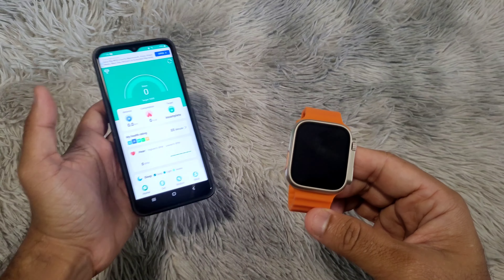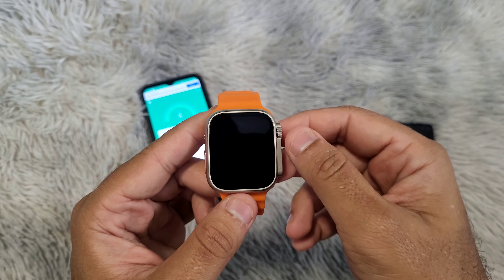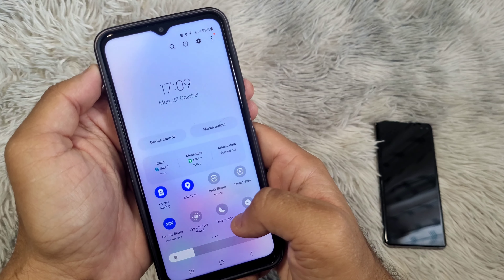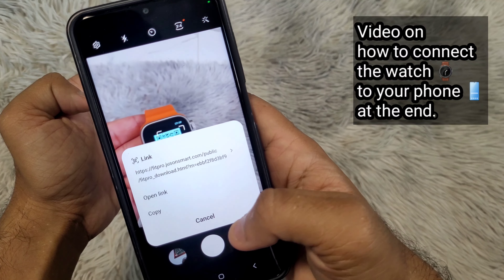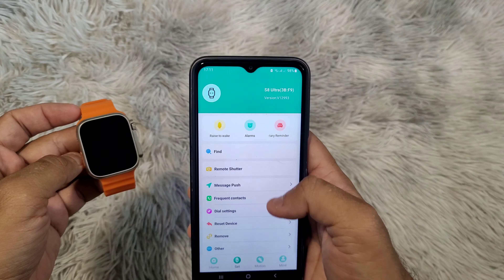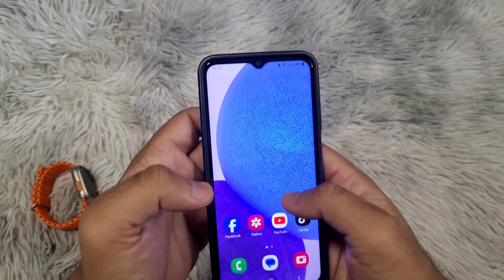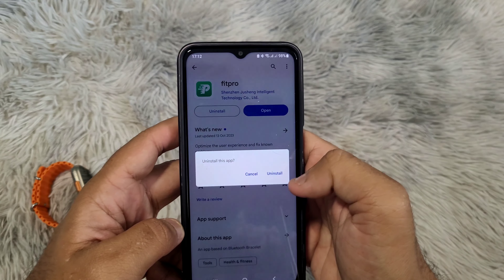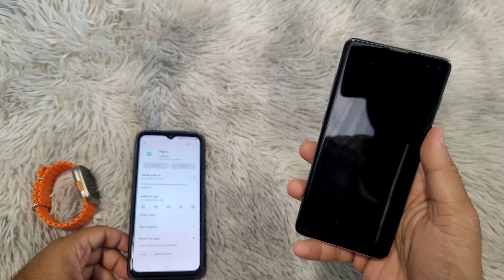Smart Watch: 10 Solutions on Connection and Time Setting Problems | Fix Most Issues on Smartwatch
Here are 10 possible solutions to fix most of your issues on your smart watch. This tutorial will help to fix problems such as:

The device disconnected.
Smart Watch connecting and disconnecting.
Cannot find smart watch on phone.
white screen or black screen on smartwatch.
Smartwatch connection failed.
Smartwatch invalid mmi code.
Smartwatch application crash.
Time setting commiting problems.
Fitpro has unfortunately stopped.
and many more issues.

This will work on any smartwatch brand and models and any smartwatch applications, including:

Laxasfit Watch 8 Max
I8 Ultra smart watch
Apple watch replica 8
Gwenland watch S8
S8 Ultra smart watch
W68 Ultra+ Smartwatch
Ola8 Ultra Smartwatch
IWO Ultra 8 Smartwatch
Dt8 Ultra Smartwatch
GW8 Ultra Huawei Smartwatch
ZD8 Ultra Pro Max Watch
Hk 8 Pro Max Ultra Smartwatch
Series 8 Smartwatch
KD99 Ultra Smartwatch
C800 Ultra Smart watch
T800 Ultra Smart watch
Watch 8 Ultra
Watch U8 Ultra
Dw88 Ultra Smartwatch
DW89 Smartwatch
GS8 Ultra
VS8 Ultra Smartwatch
Y10 Ultra watch
W26 Pro Max Watch
ID116 Plus Smartwatch
Series 9 Smartwatch
Ola 9 Ultra Smartwatch
Y68 Smartwatch
D20 Smartwatch
D18 Smartwatch
D13 Smartwatch
T86 Max Smartwatch
WS79 Max Smartwatch
HK9 Pro Smartwatch
S9 Ultra Smartwatch
T500 smart watch
T55 Smartwatch
I7 Pro Max
Fire-Boltt Smartwatch

Fitpro, Hryfine, Hiwatch Pro, Laxasfit, Da Fit, VeryFitPro, Fitbit, Wearfit, Maswear, Gloryfit, H band, RDfit, Zepp, Amazfit

How to connect smartwatch to phone.
Troubleshoot smartwatch phone connection.
How to set time on smart watches.
Laxasfit smart bracelet Troubleshoot.
Fitpro Smart Watch Troubleshoot.
Fix smart watch not connecting to phone.